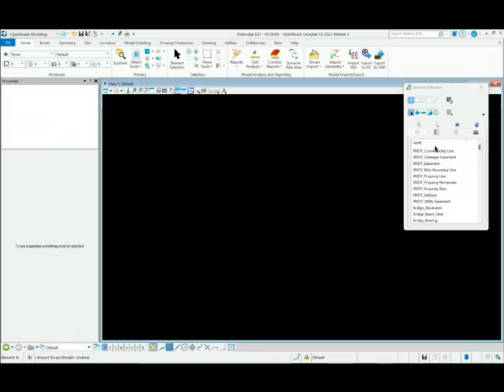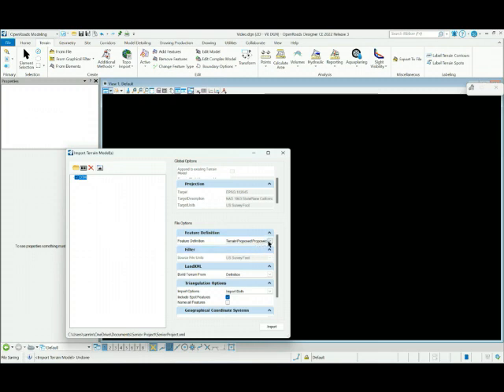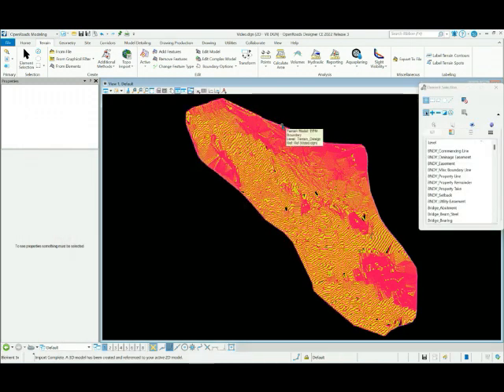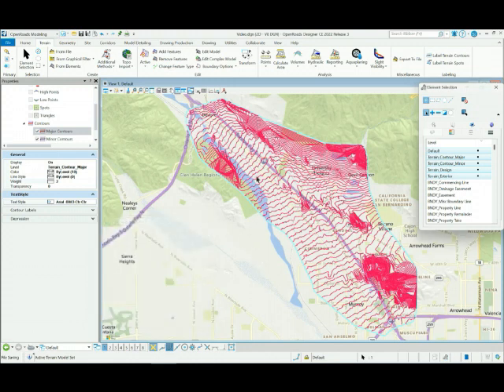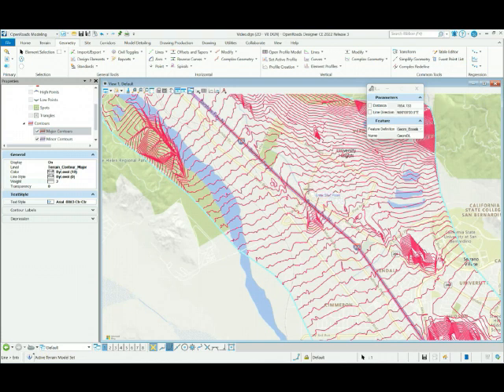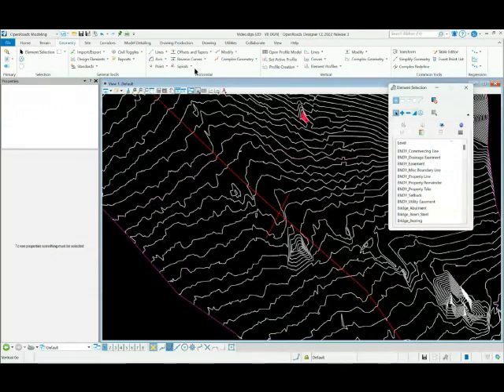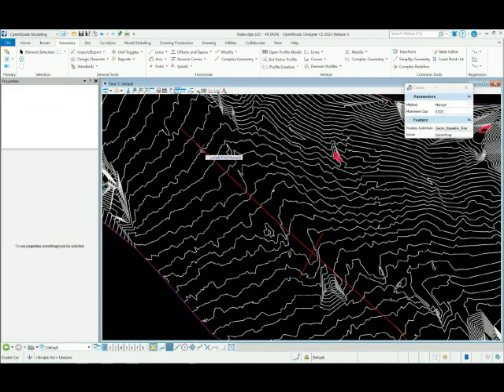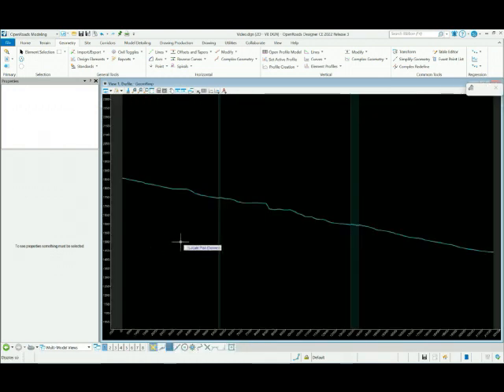Creating a Horizontal and Vertical Alignment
Connecting terrain with the proper coordinate system, I show how to setup a horizontal and vertical alignment